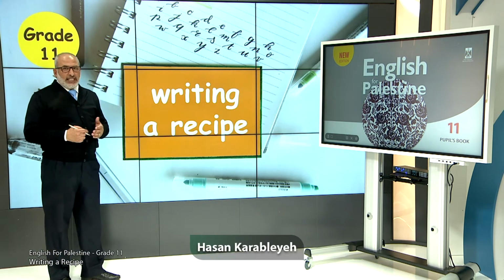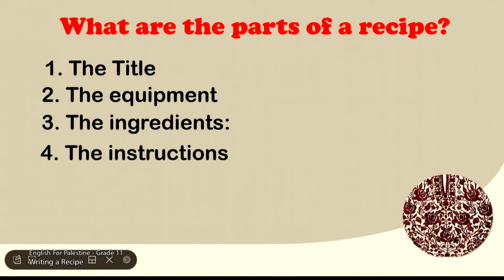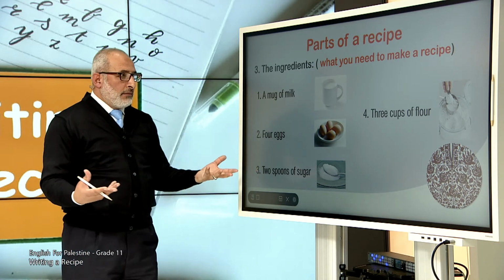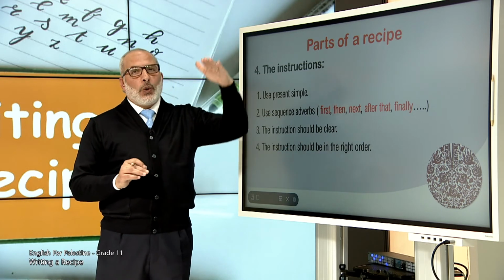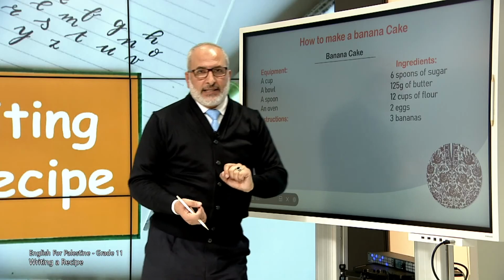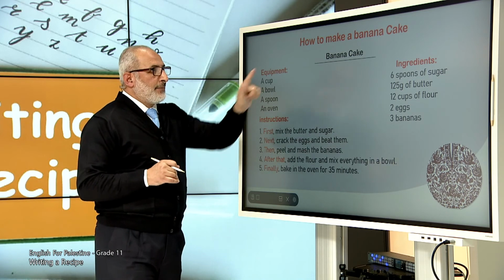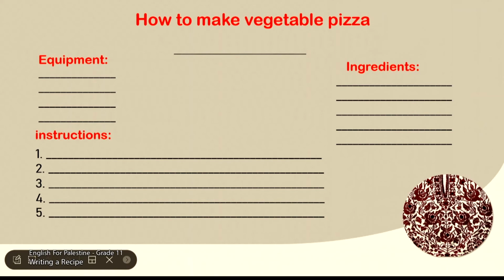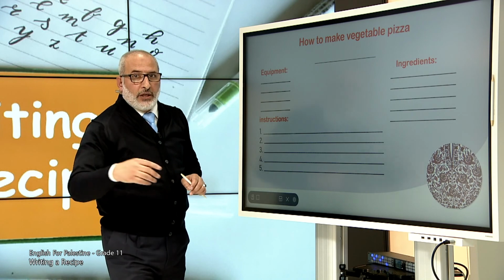درس 01 | الوحدة 07 | Writing recipe | درس فيديو |الصف 11 | اللغة الانجليزية | الفصل 2